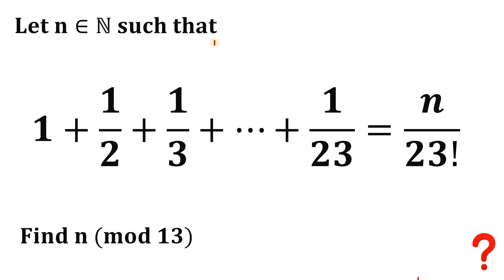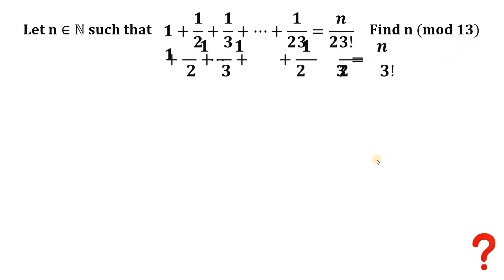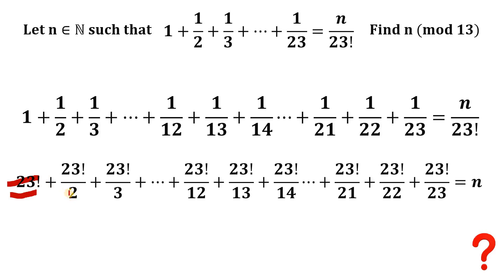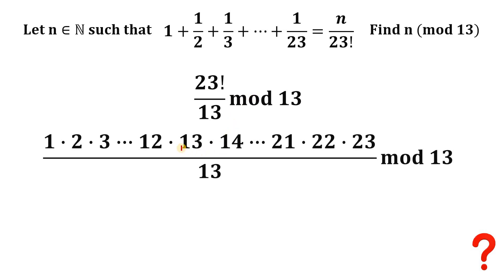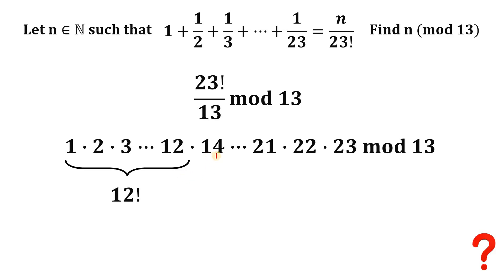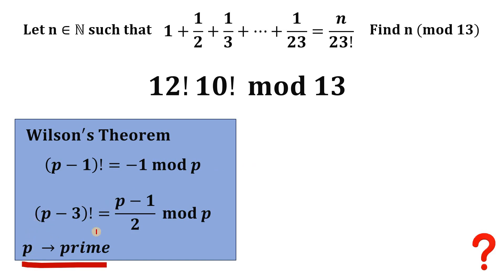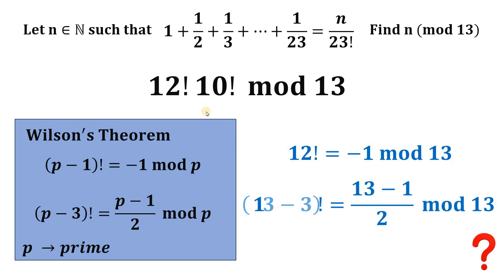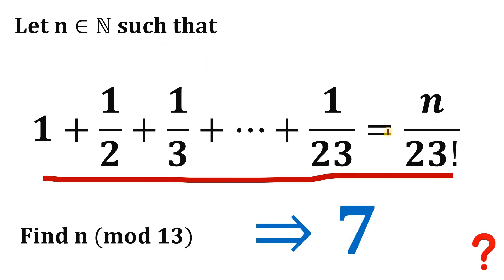Algebra challenge: Find n